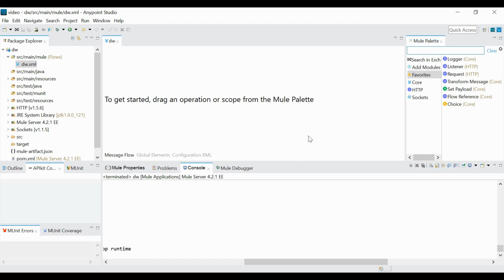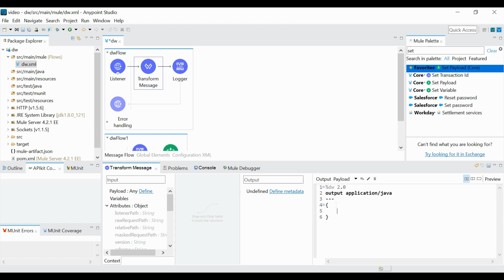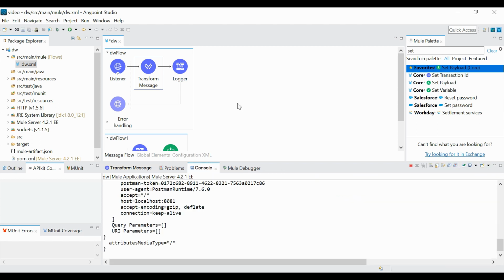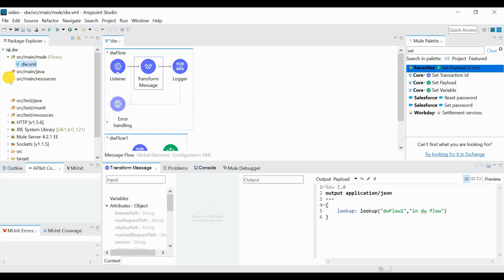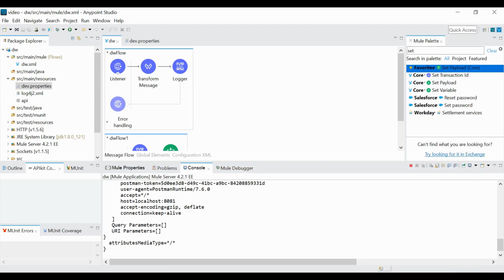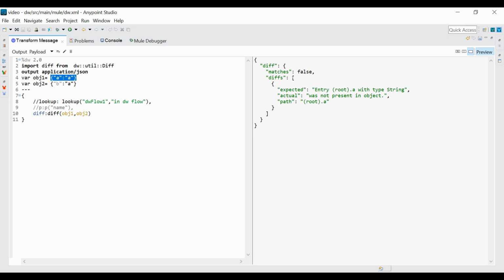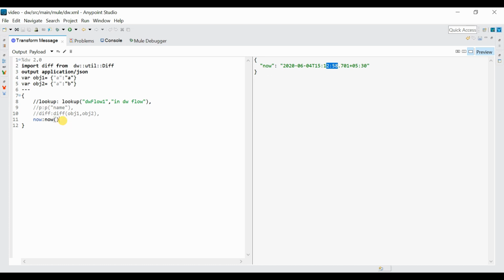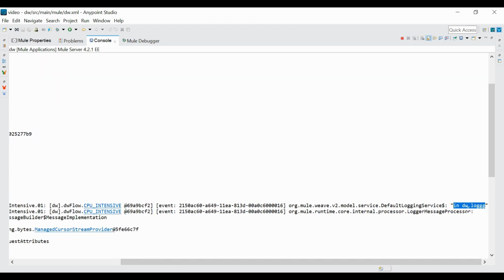Datawave Transformation Tutorial - Part 9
1. lookup
2. p
3. diff
4. now
5. log